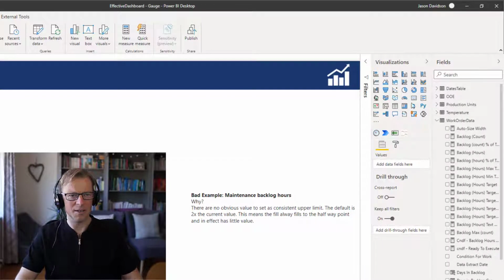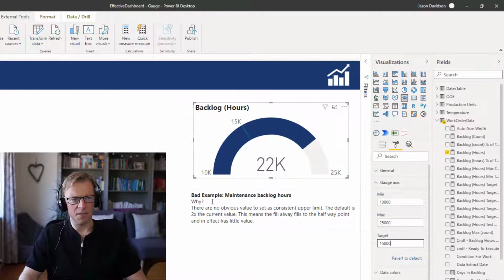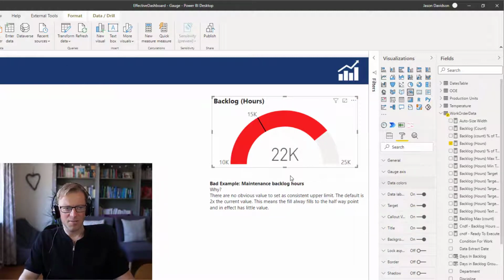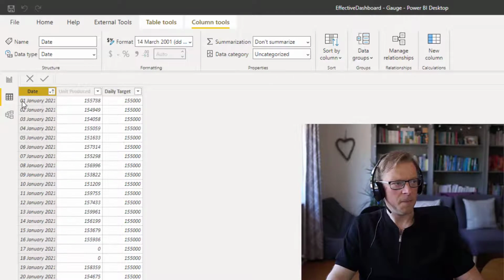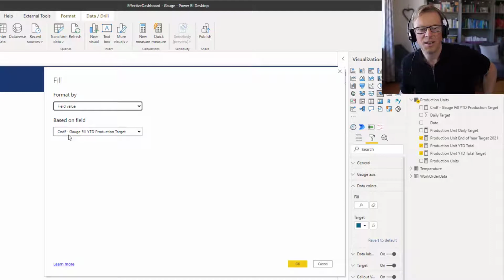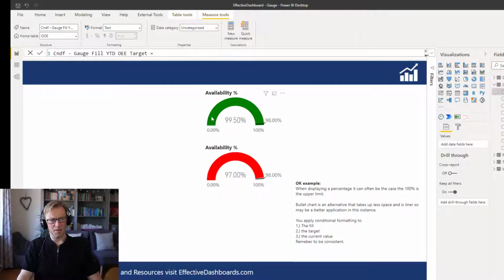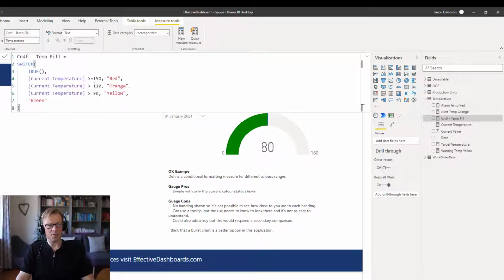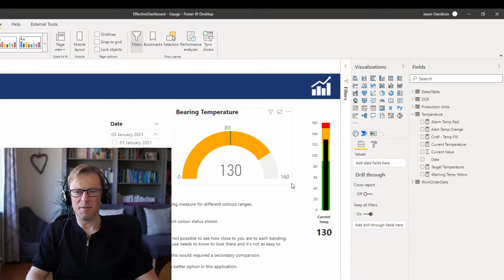Power BI Visual Guide #8 - The Gauge - Good or Bad? 4 Scenarios Using Different Data Models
In this video, I run through how to configure the Power BI Gauge visual. I'll explain what type of data shouldn't be used, what type is a good match, and 2 examples where it might be considered. I'll also offer alternatives that you might want to use namely bullet charts!

I'll also cover setting up colour condition formatting and setting dynamic targets in gauges.